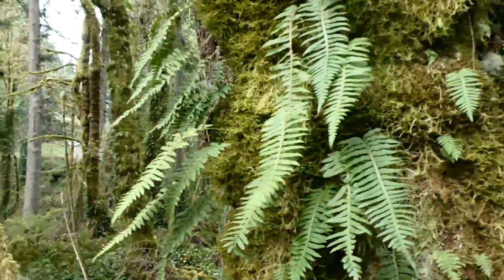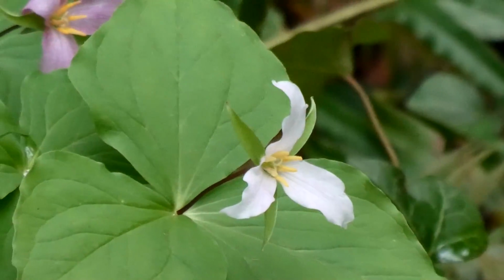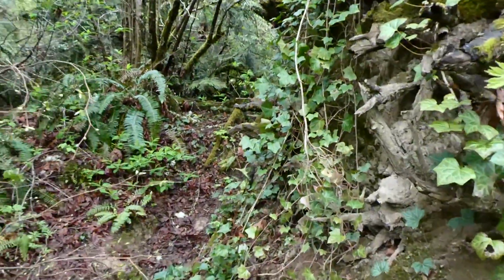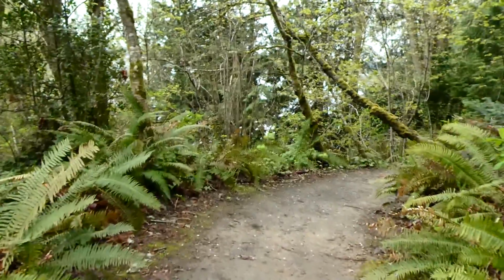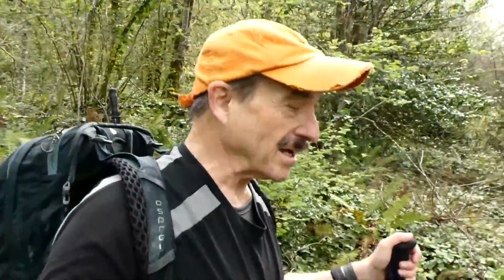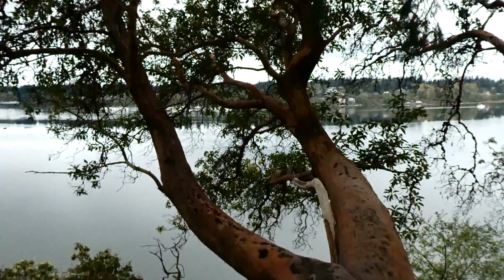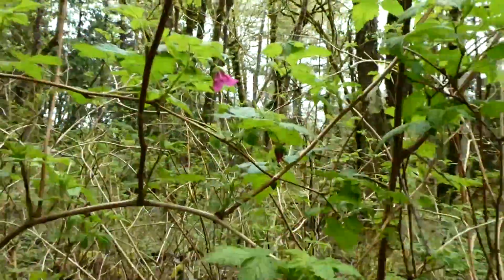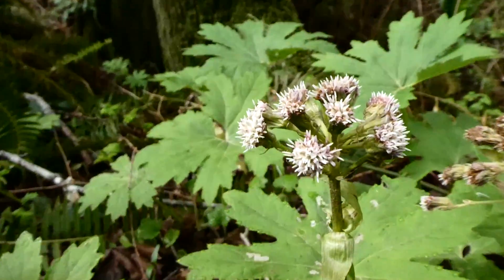2019-04-12 Priest Point State Park in Olympia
This was my first attempted hike after severely damaging my left hip.  A good choice with lots of railing and staircases.  The trail has a great combination of deep forest sections and waterside views of Ellis Cove, including great views of the state capitol building. A half dozen different Spring wildflowers were blooming.